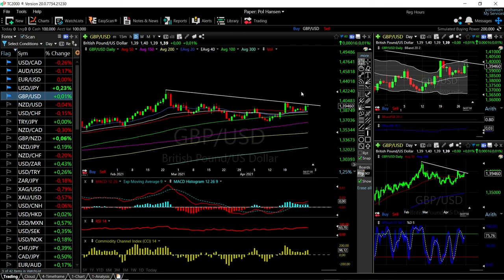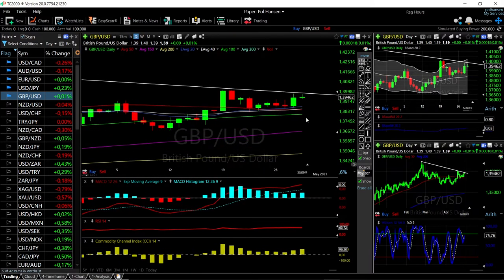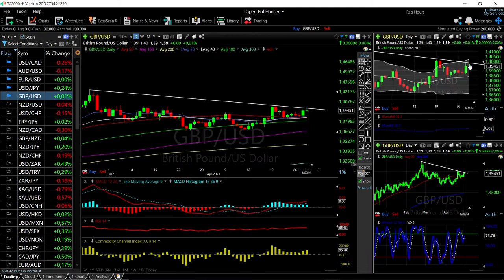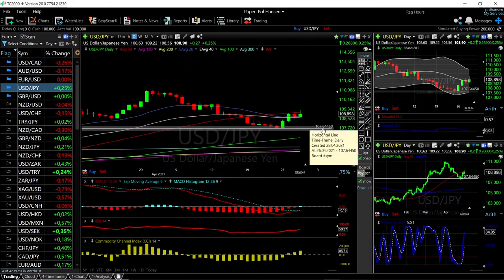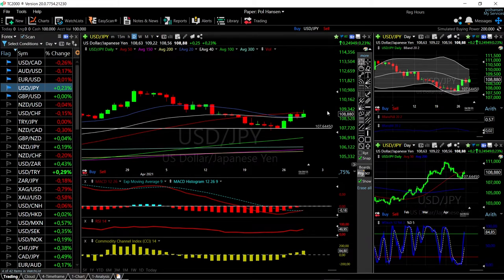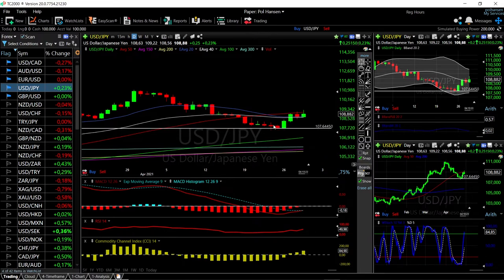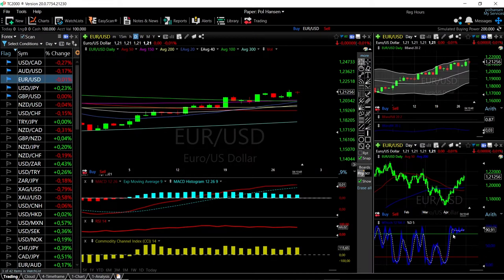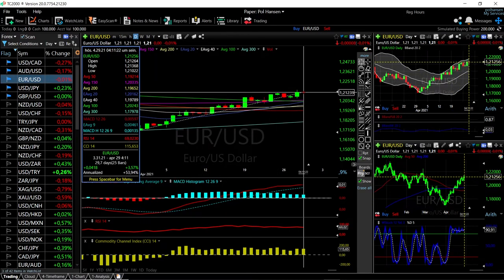EUR/USD, GBP/USD, AUD/USD, USD/JPY and USD/CAD forecast for April 30, 2021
Timecodes
0:00 - Intro
0.14 - GBP/USD
1:41 - USD/JPY
2:46 - EUR/USD
3:43 - AUD/USD
4:54 - USD/CAD
6:13 - End